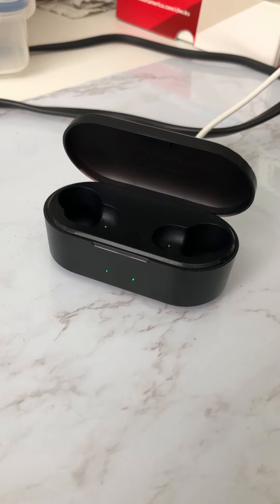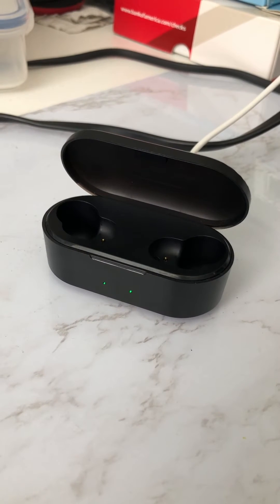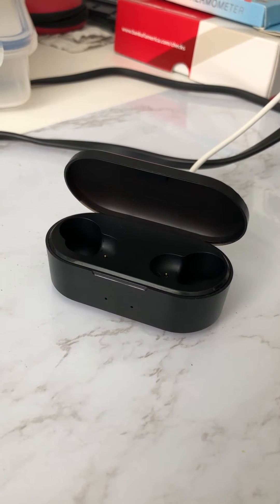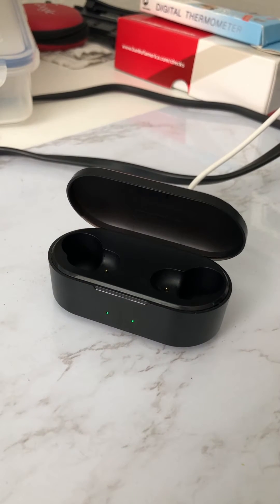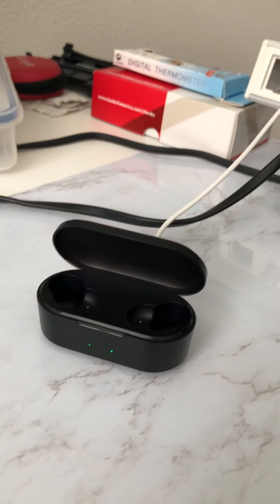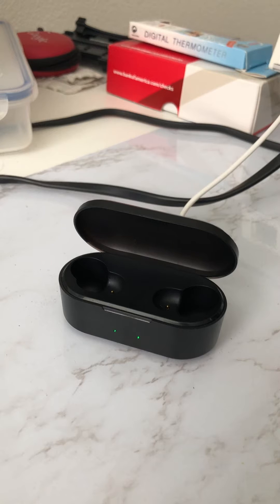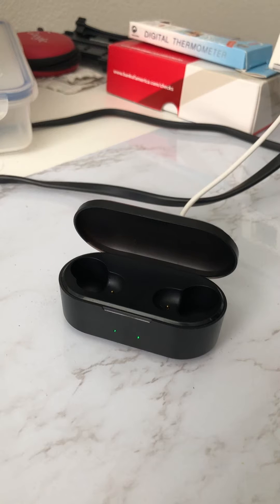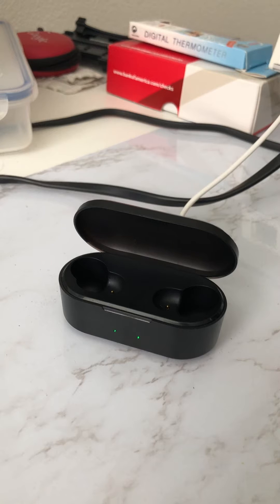SoundPeats True Wireless Earbuds - Review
Bought these earbuds from SoundPeat about 6 months ago. Overall good value for money. However, I have started experiencing issues with the charging case and currently looking for resolution from SoundPeats.